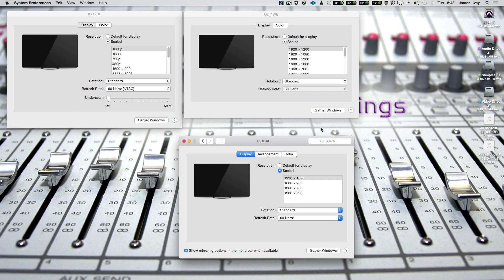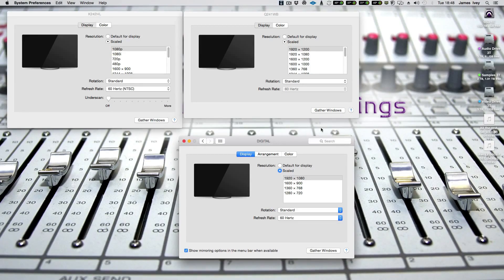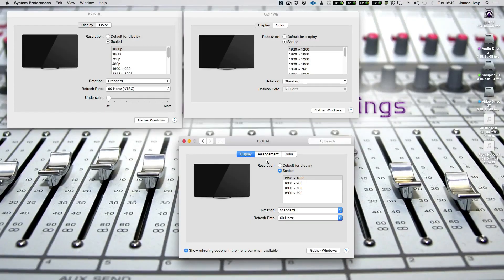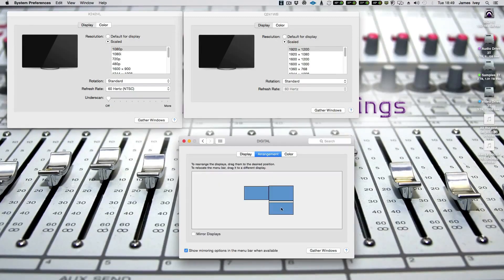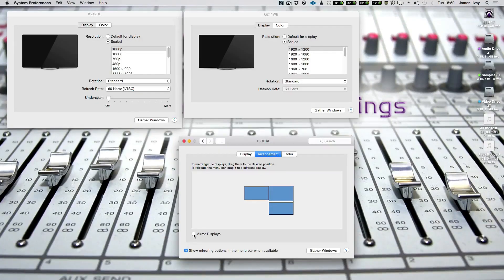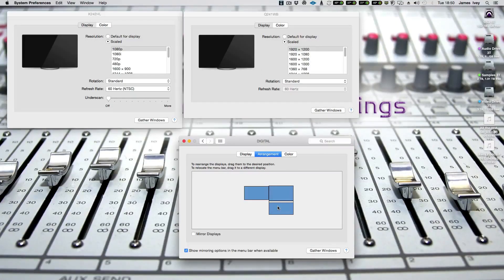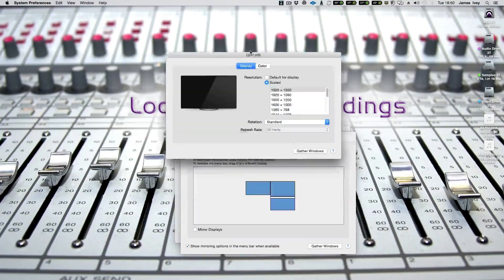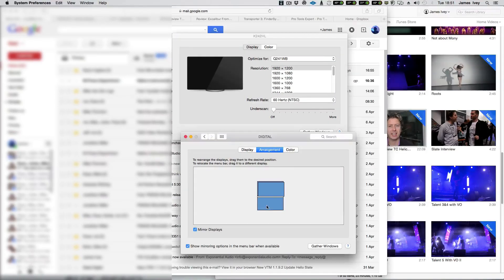Apple Mac OS X Multiple Monitor Trick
In this video James shows you how to do a little Mac OS X trick to mirror some of your connected displays but not all of them. It's fast, it's simple and it works.